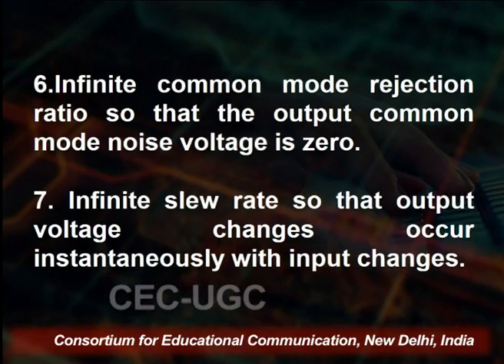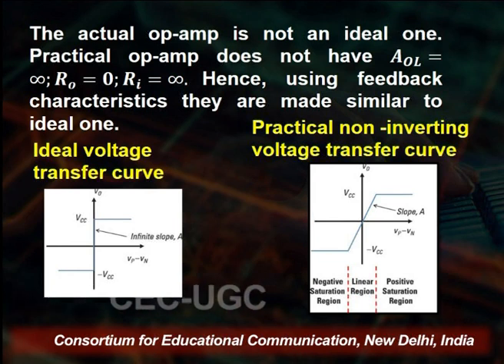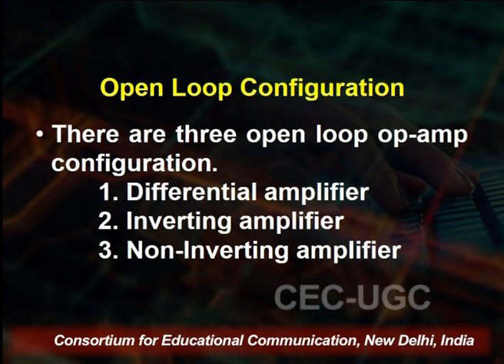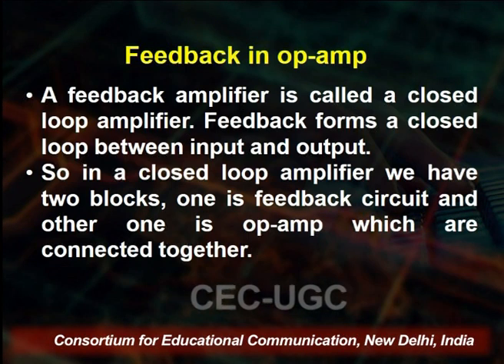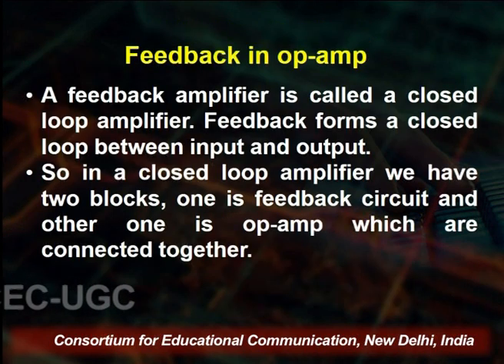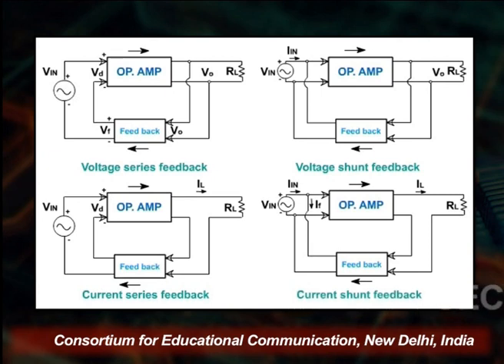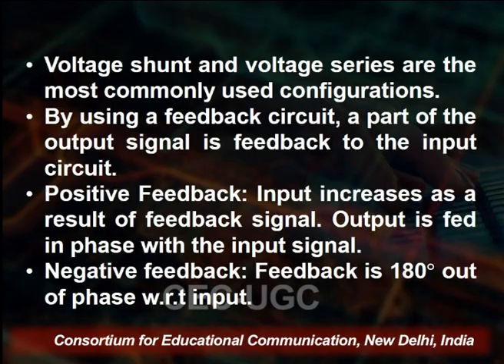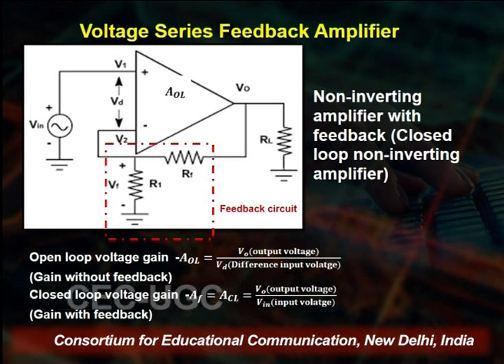Basics of Operational Amplifiers - 2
This Lecture talks about Basics of Operational Amplifiers - 2.